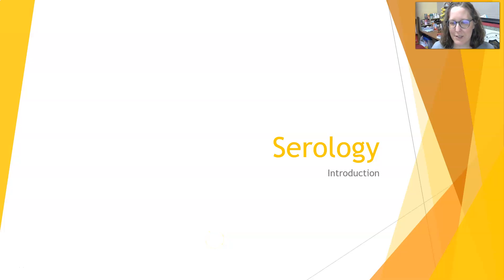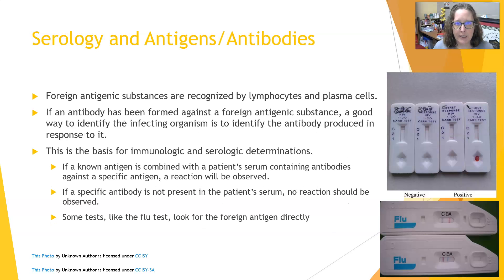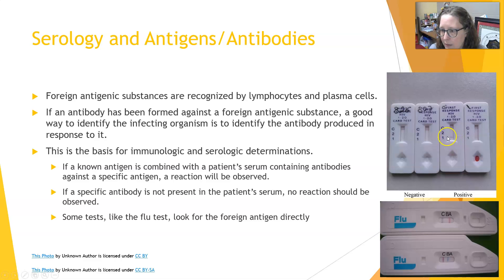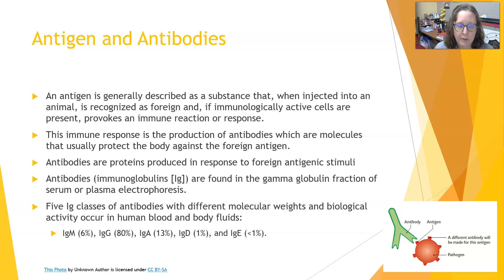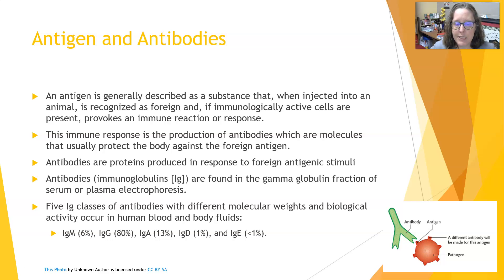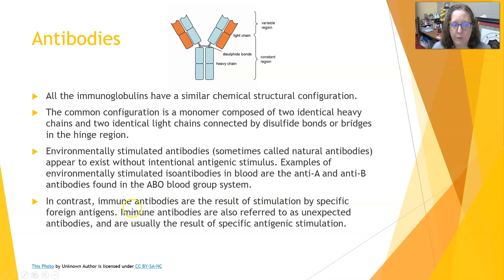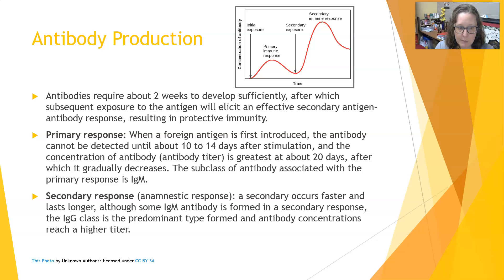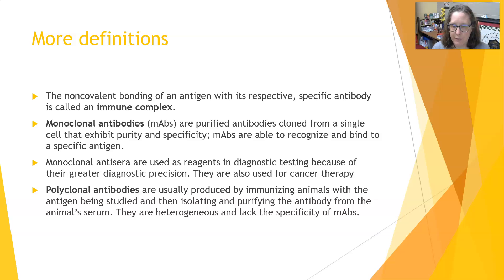Serology Basics: Introduction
An introduction that covers the basics of serology testing, definitions of concepts such as antigens, antibodies, structure and function of antibodies, primary and secondary immune responses, monoclonal vs. polyclonal antibodies, and complement.